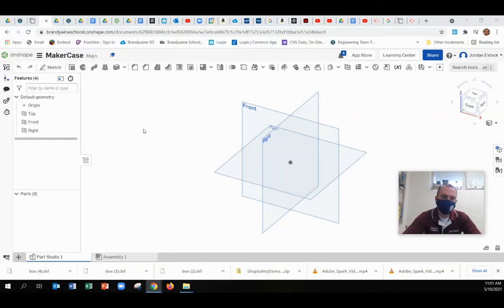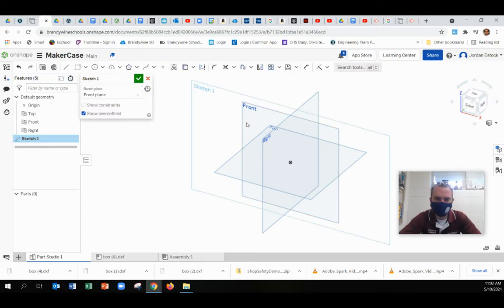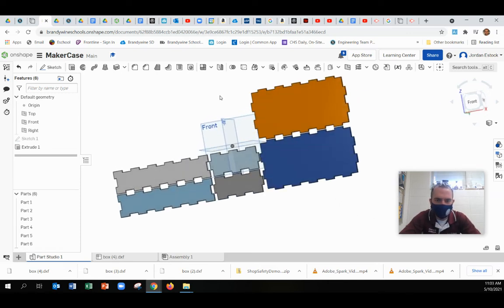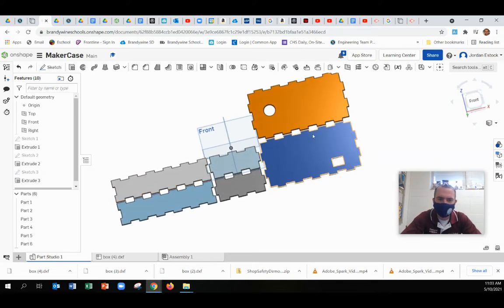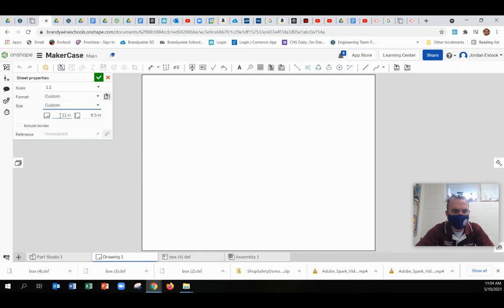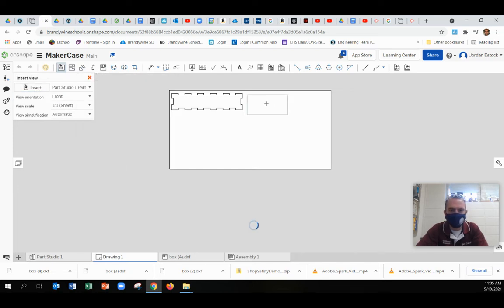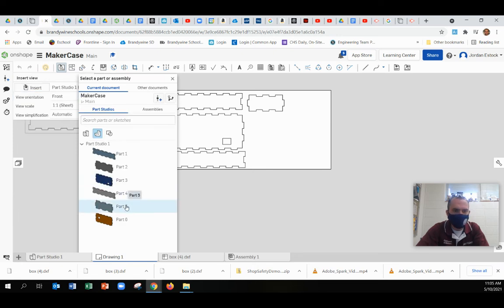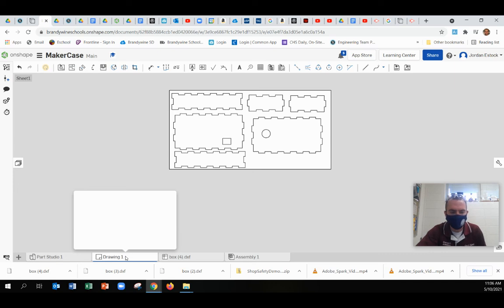DXF to Onshape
How to open a DXF file in an Onshape sketch